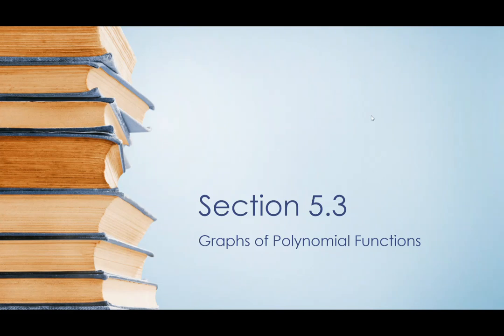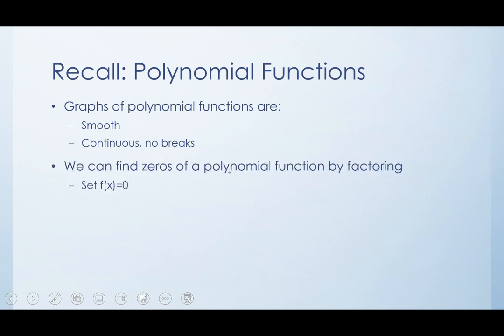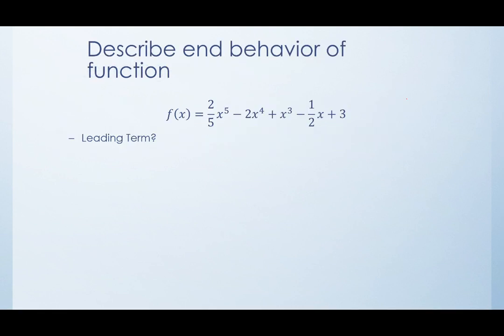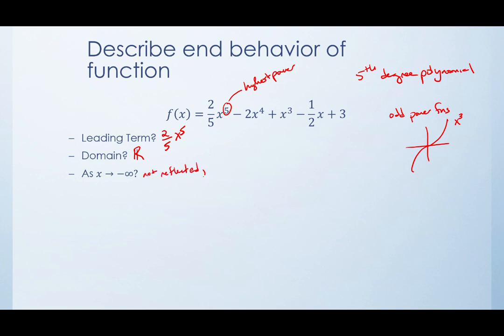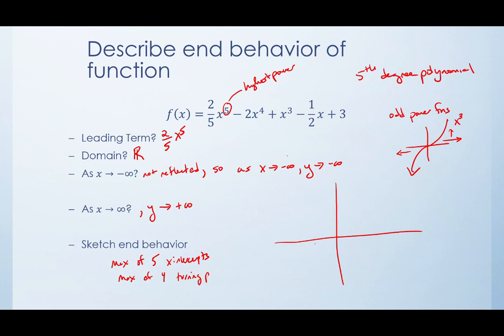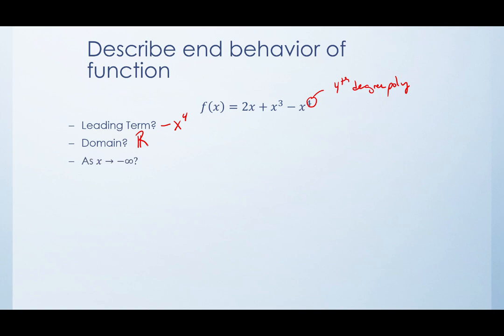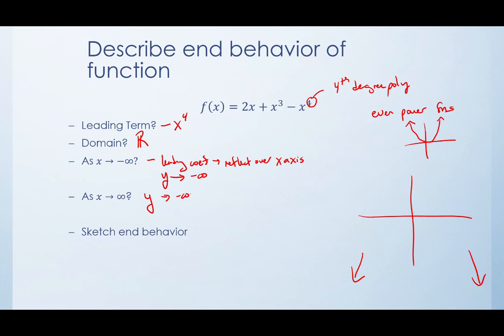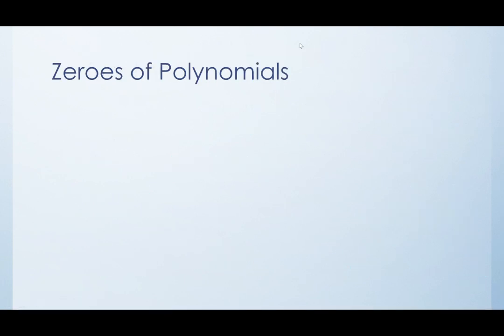The Leading Term Test for Polynomials Chapter 5.3 Graphs of Polynomials Part 1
aligned with OpenStax Algebra and Trigonometry Chapter 5.3 Graphs of Polynomials